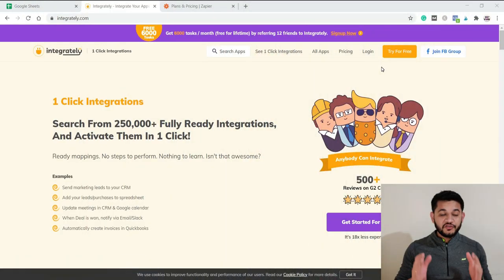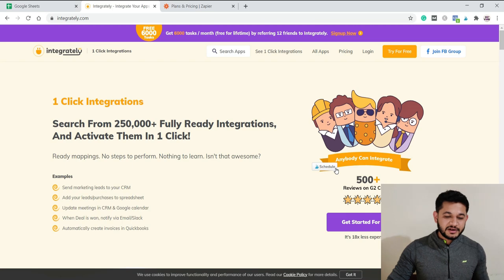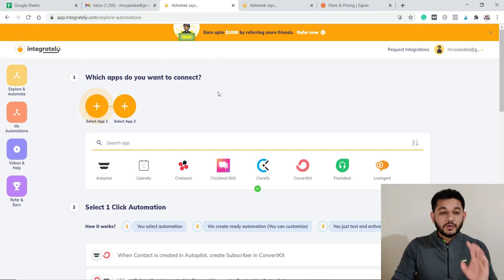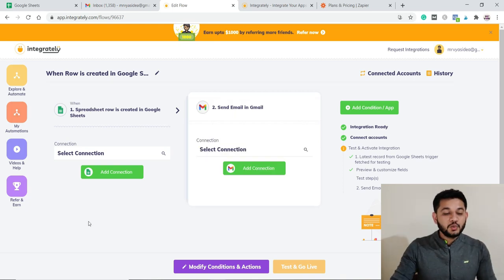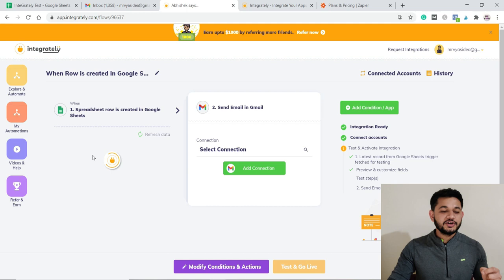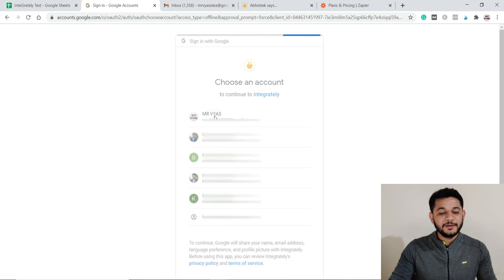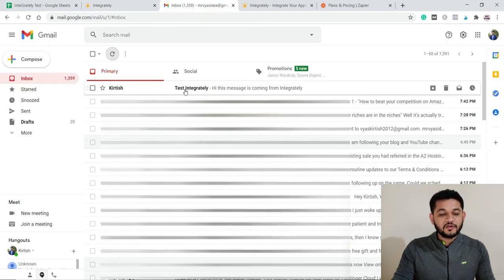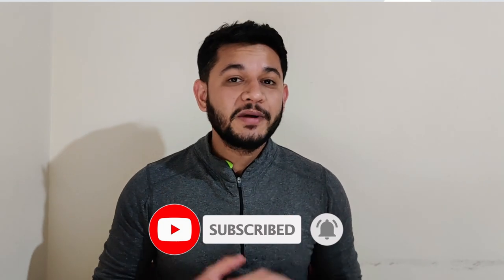Best Free Zapier Alternatives for Apps Integration : InteGrately Review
Get the 100% Free best free Zapier alternative for Apps Integration InteGrately.What is Integrately , how to use integrately, and how to get  500+ free task with Integrately. COmplete InteGrately Tutorial to automate application tasks such as Google Sheet.

Tweeter: @mrvyasidea
💥💥 Other Recommended Hostings 💥💥